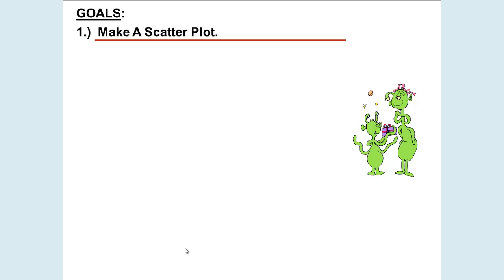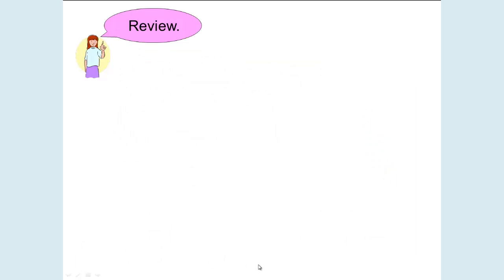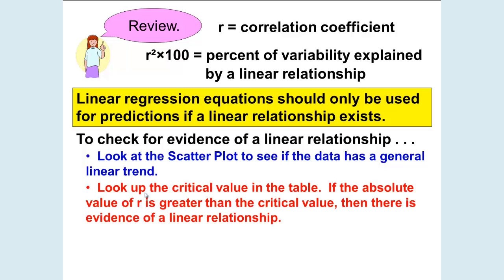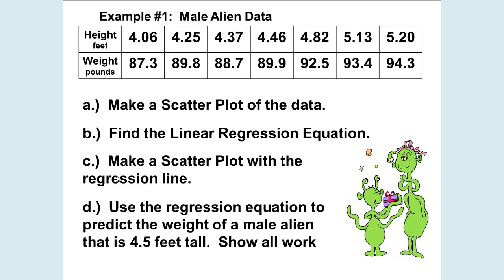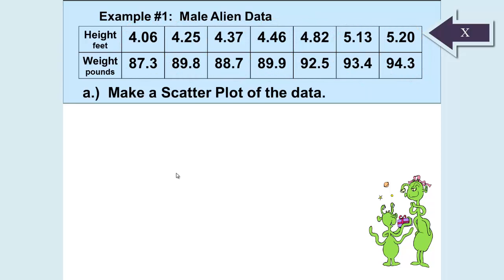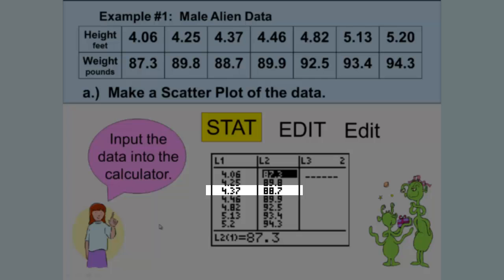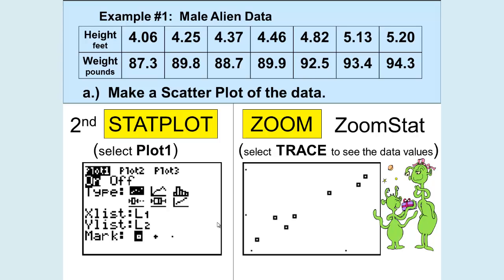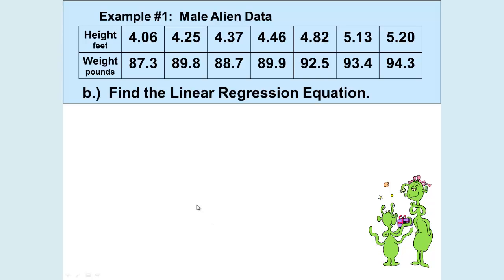Linear Regression with Alien Data – Part 1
This is a video in support of Math 1530 Probability and Statistics course at Walters State Community College covering finding the linear regression equation on the TI-83-84 calculator and related questions regarding the linear regression and making predictions and correlation.  This is part one of a four part video series based on a PowerPoint presentation created by Vicki Borlaug a faculty member at Walters State and narrated by Beth Dixon the Mathematics Learning Lab Technician.